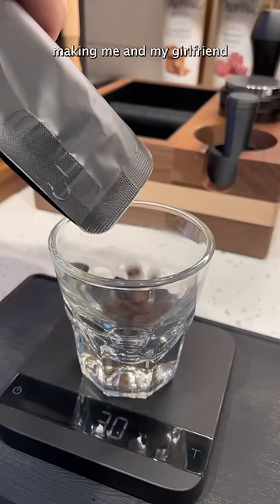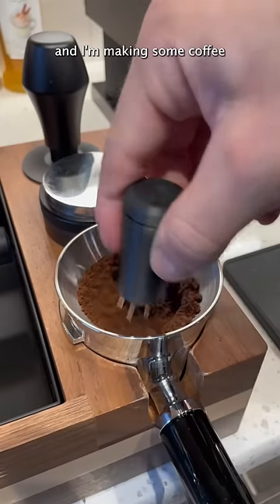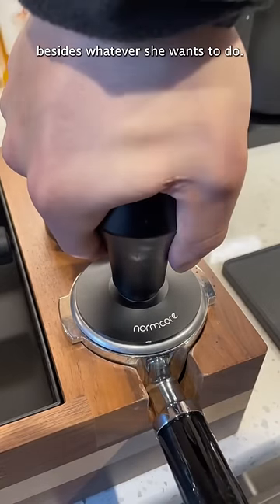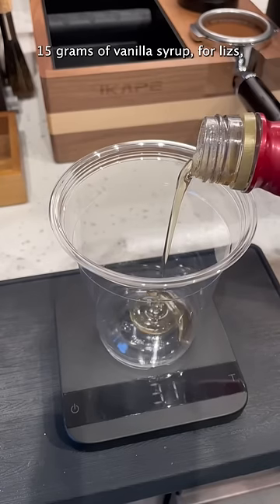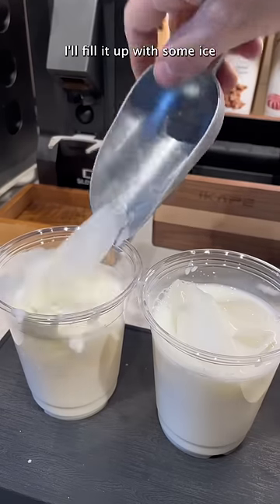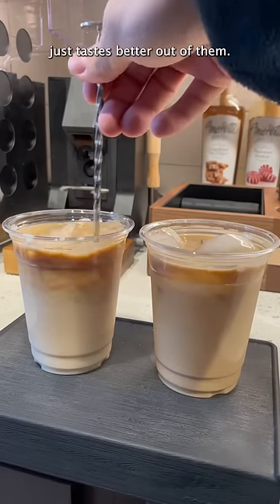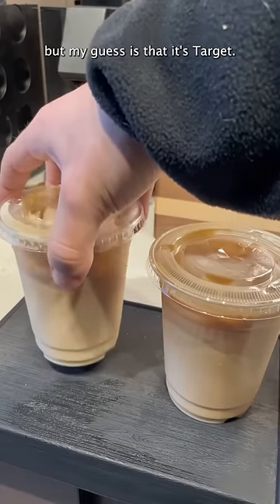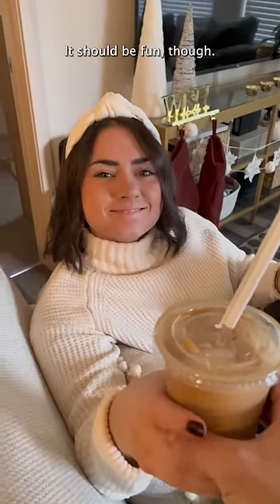On our way to JoAnnes as I post this coffee